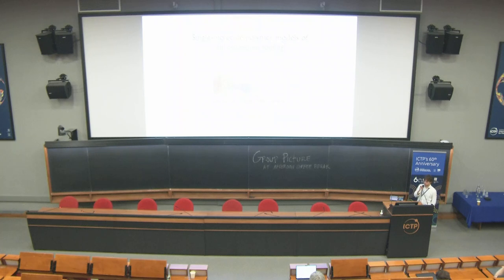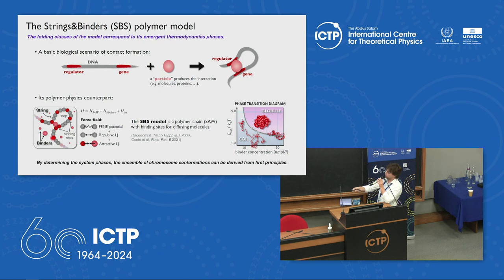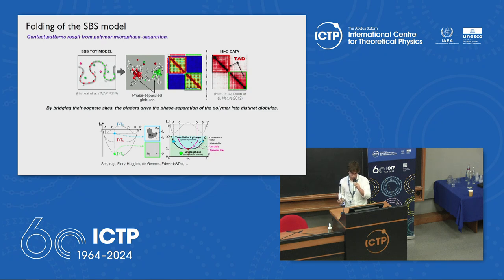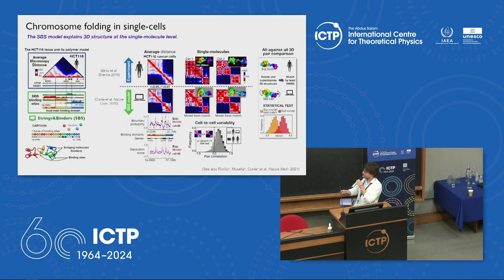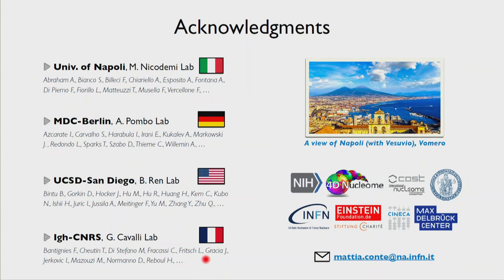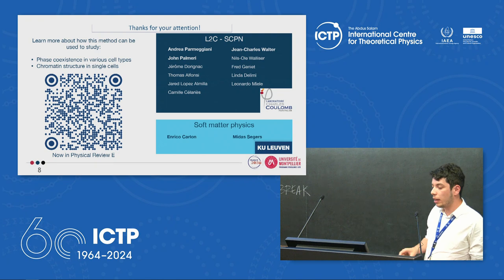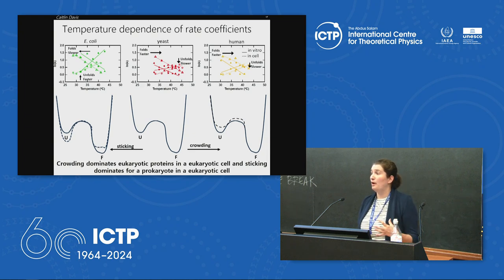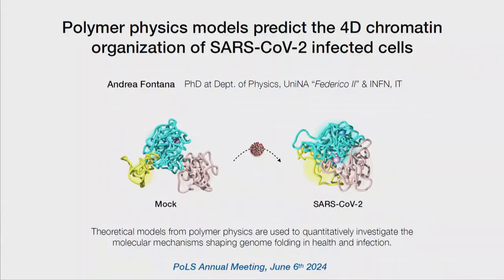Single molecules and proteins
(chair: Maria Cristina Cannarsa)

Mattia CONTE
Bernardo Jose HERRERA
Loucif REMINI
Marco CAPITANIO
Caitlin DAVIS
Deepthi KAILASH
Andrea FONTANA
Hana JAAFARI
Fausta DESANTIS